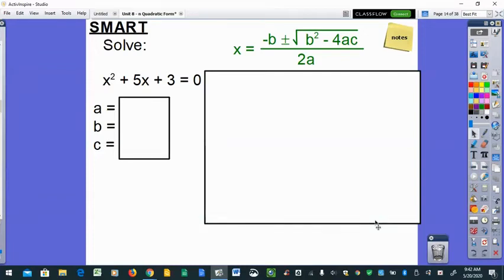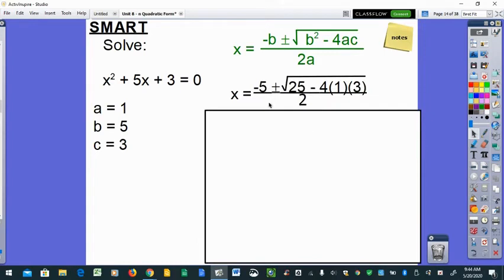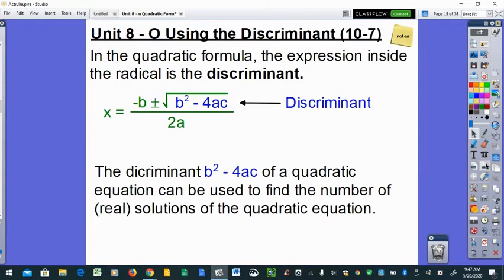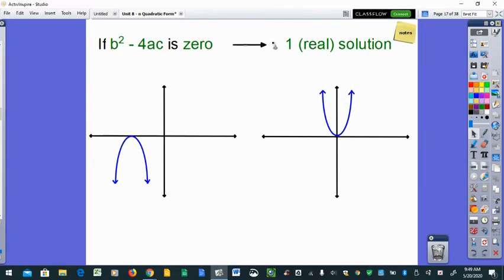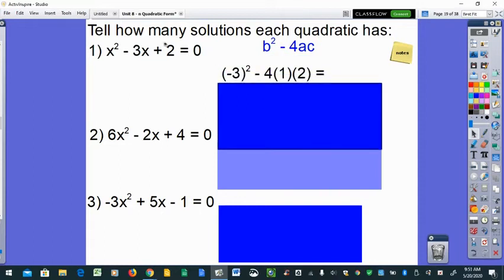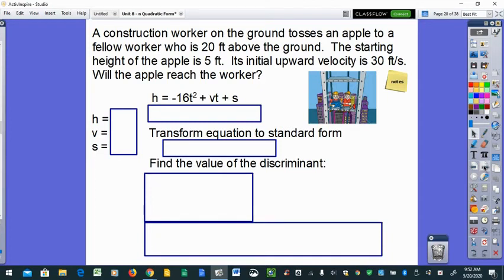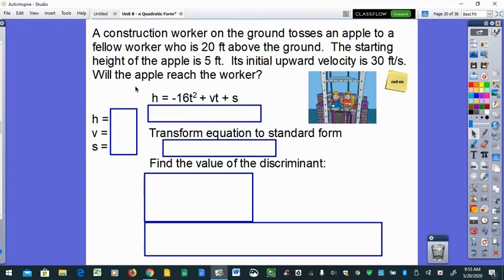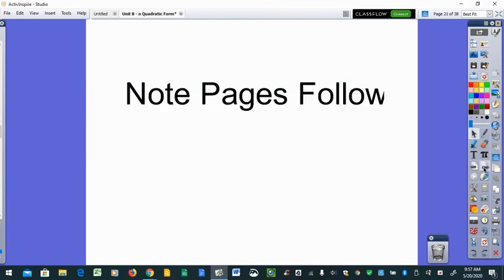Alg 8 n Dicriminent